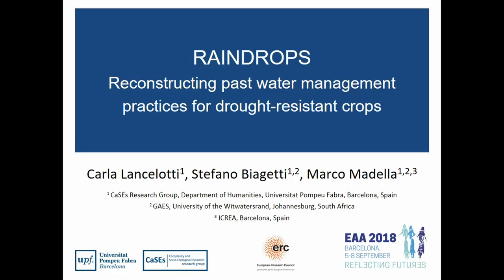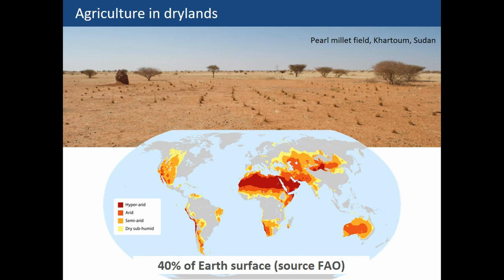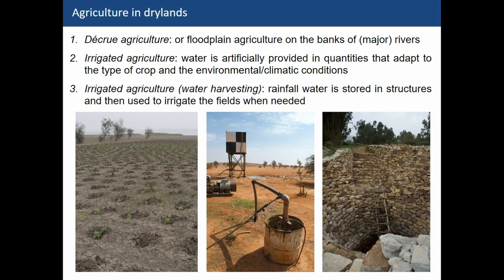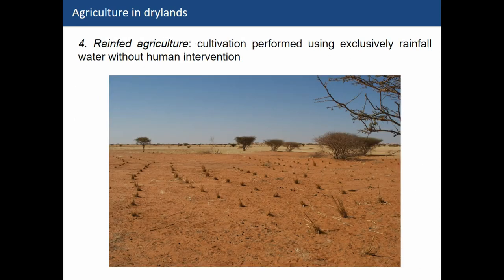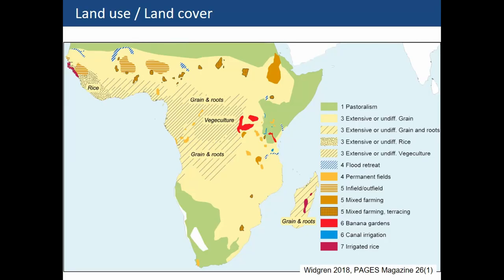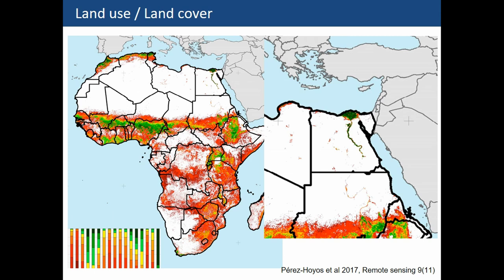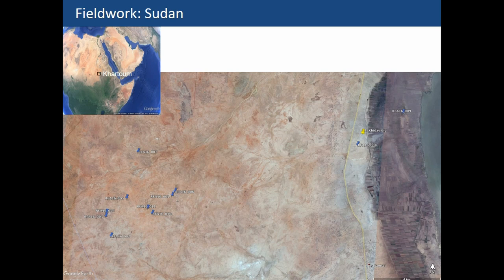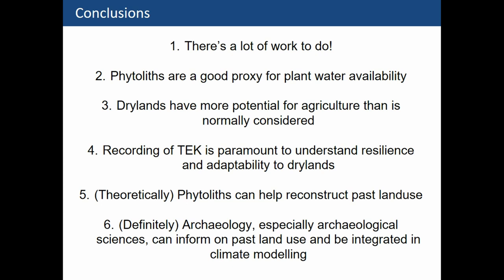RAINDROPS: RECONSTRUCTING PAST WATER MANAGEMENT PRACTICES FOR DROUGHT-RESISTANT CROPS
Irrigation, river floods or permanent water sources are often deemed necessary for cultivation to be practised in drylands, especially in hyper arid areas where annual rainfall might be below 100 mm. However, there are modern traditional examples that testify to the existence of successful rain-fed cultivation systems, even in hyper-arid environments. Quantification of the extent of these practices in the past has the potential to dramatically change our understanding of human adaptation and agriculture. RAINDROPS, an ERC starting grant beginning in January 2018, investigates cultivation practices that support human resilience and adaptation in drylands. The project is developing an innovative and reliable methodology based plant remains and isotopic proxies for the identification of water management practices from archaeobotanical remains. By establishing a protocol for the accurate identification of rain-fed cultivation, RAINDROPS will pave the way for the investigation of this practice in the past. Highly controlled data on phytolithratios and carbon, oxygen and silicon isotopes from macro- and micro-remains from experimental fields of finger millet [Eleusine coracana (L.) Gaertn.] and sorghum [Sorghum bicolor (L.) Moench] will be validated with ethnographic evidence before being applied to selected key archaeological case studies. In this paper we present some preliminary results from ethnographic modern comparative samples collected from rain-fed fields in Sudan. The study was a pilot to develop a model for identifying fields in drylands by using phytoliths. Our analysis show that phytoliths are a valuable tool to discriminate both between long and short-term use of a field, as well as plant water availability.

Lancelotti, Carla - Biagetti, Stefano (CaSEs Research Group; Department of Humanities; Universitat Pompeu Fabra) - Madella, Marco (CaSEs Research Group; Department of Humanities; Universitat Pompeu Fabra; ICREA - Catalan Institution for Research and Advanced Studies)